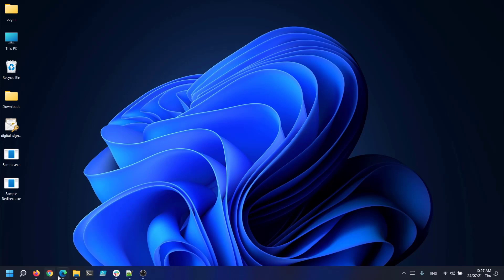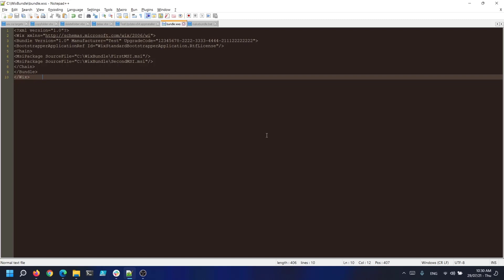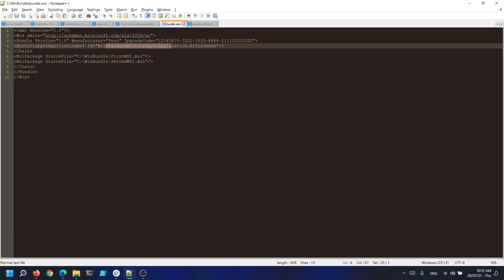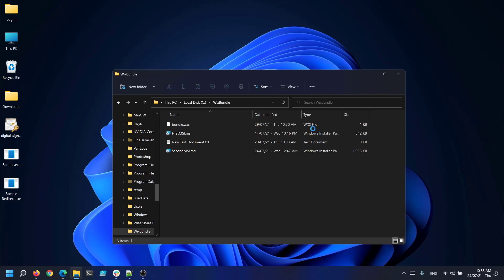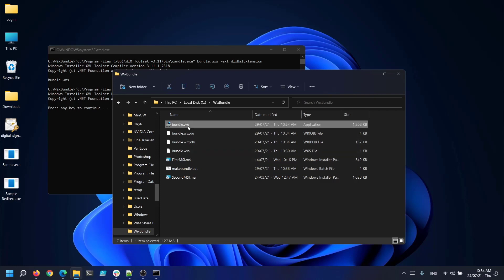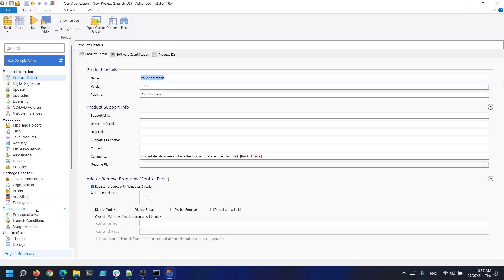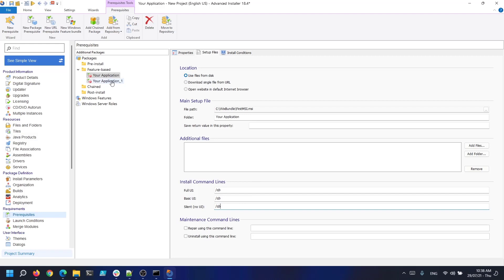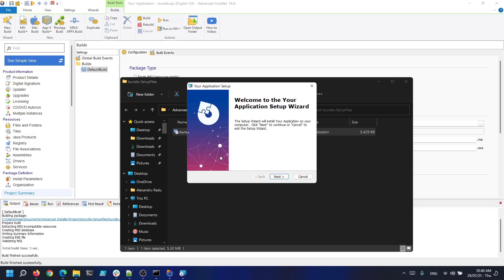WiX-Bundles Versus Advanced Installer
In this video, I will teach you how to create a simple bundle of two MSIs by using WiX Toolset and the Advanced Installer tool.

We will see what are the differences between the tools and what are their strengths and weaknesses.

If you would like to read more about WiX vs. Advanced Installer, check the articles from the Advanced Installer blog:

▬▬▬▬▬▬  Ebooks &  Resources  📚 ▬▬▬▬▬▬